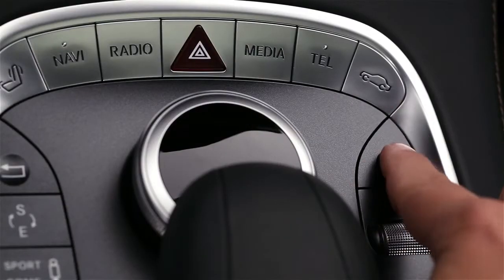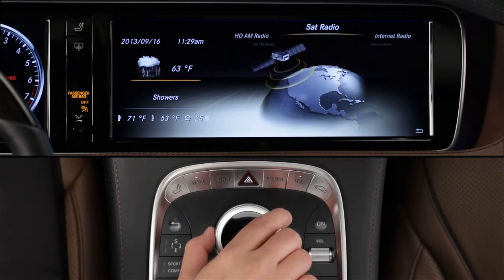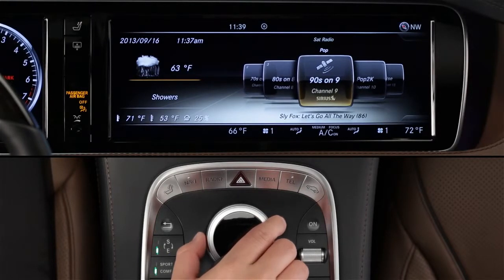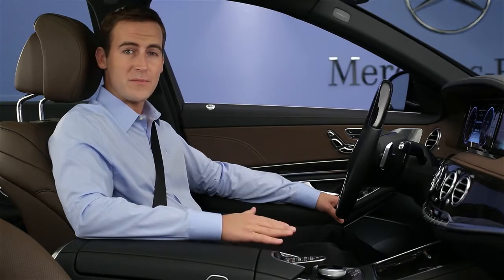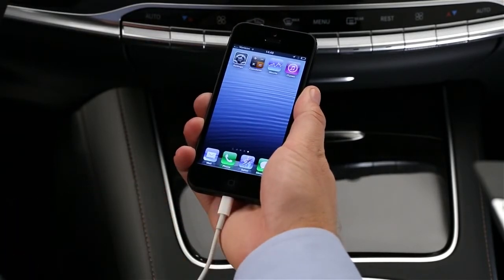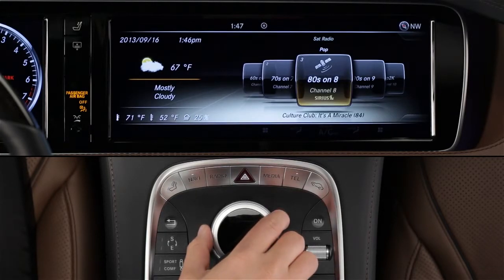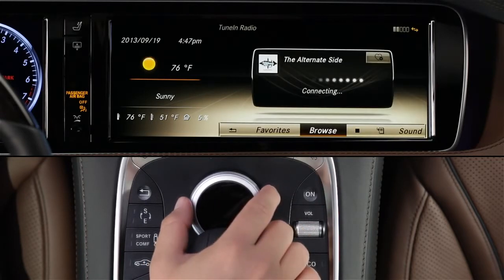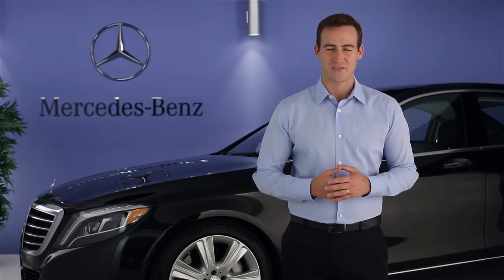2014 S Class Radio Controls Mercedes Benz USA Owners Support